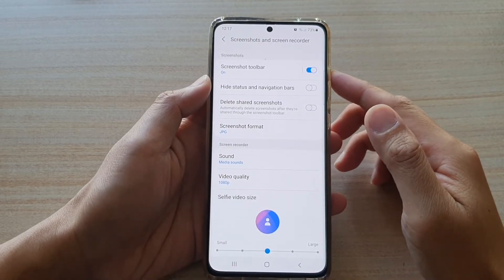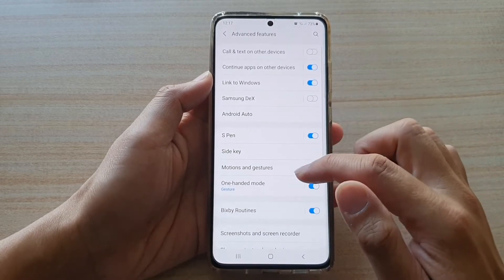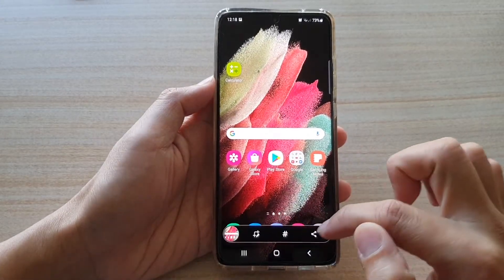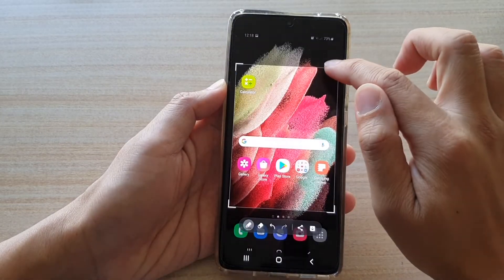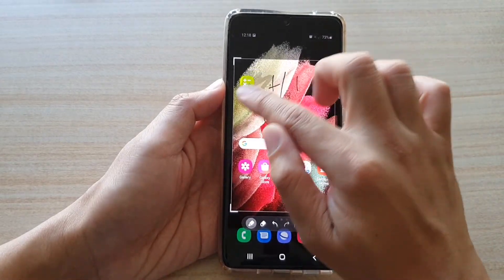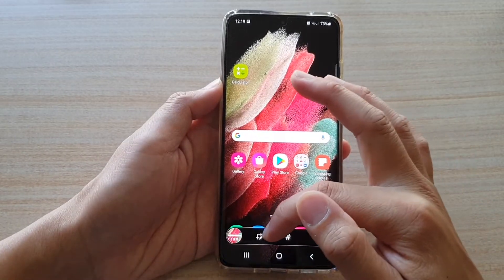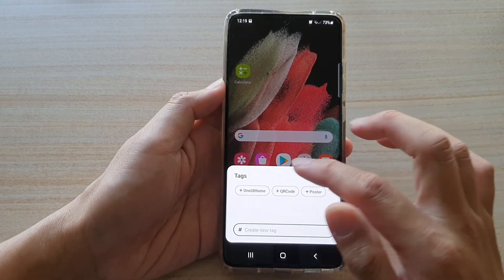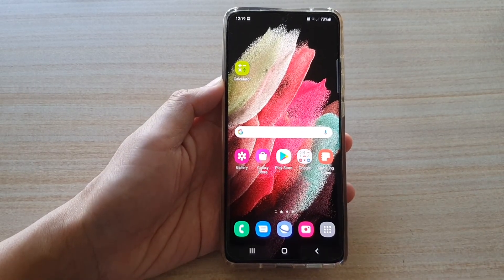Galaxy S21/Ultra/Plus: How to Enable/Disable Screenshot Toolbar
Learn how you can enable or disable screenshot toolbar on the Galaxy S21/Ultra/Plus.